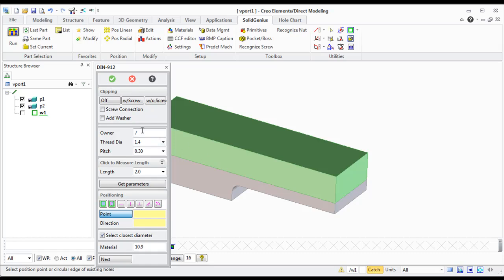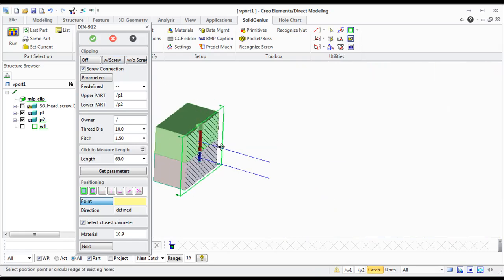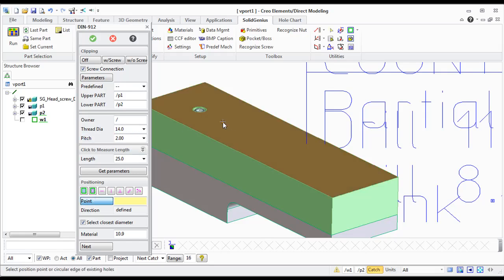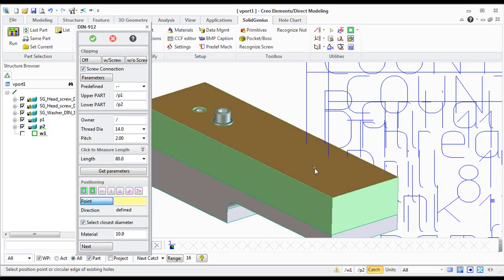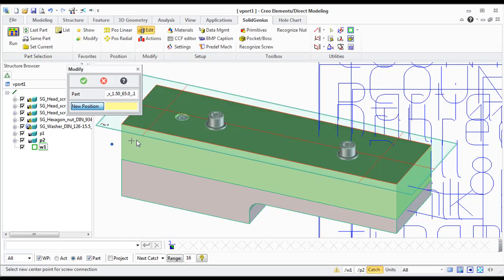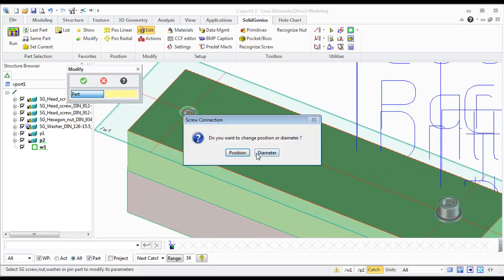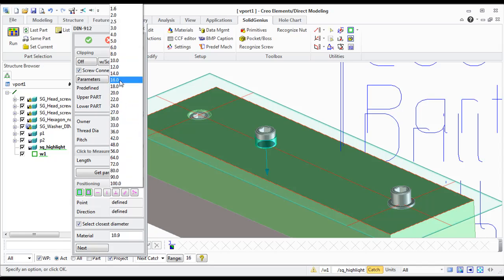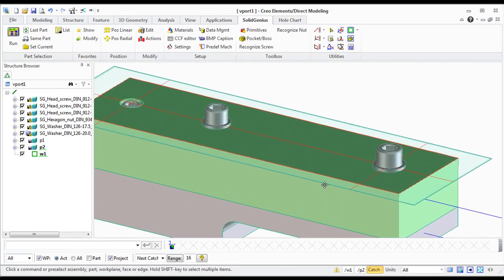SolidGenius: Automatic modification of screw connections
In SolidGenius users can easily change the position or parameters of an existing screw connection. All necessary changes to holes and parts involved in the connection are made automatically